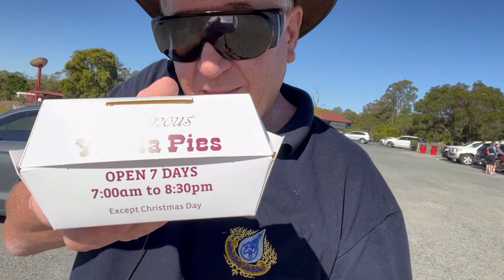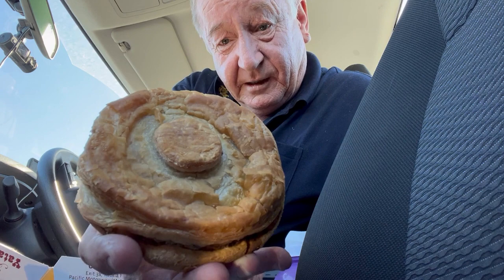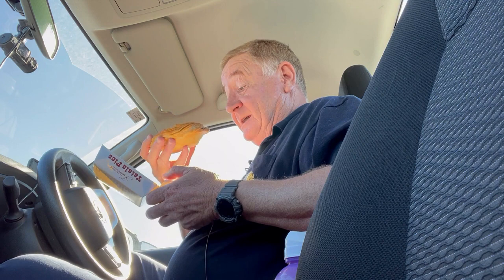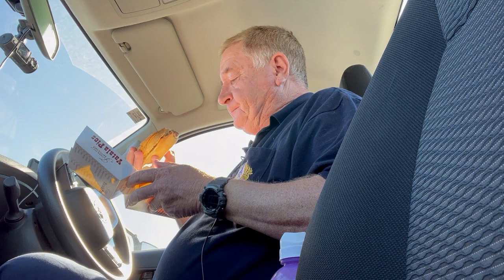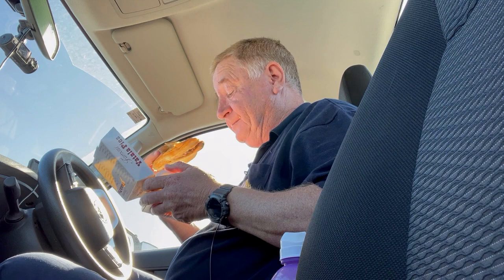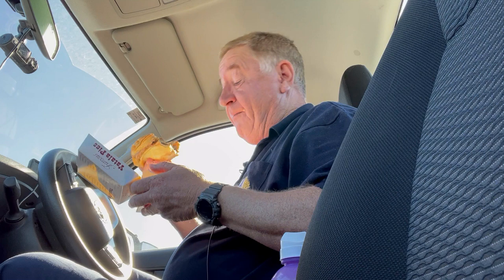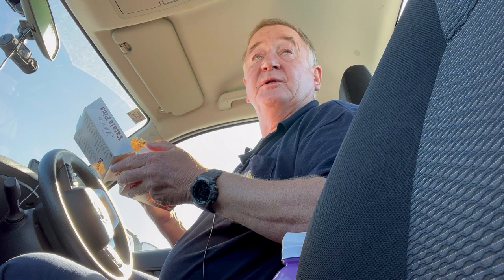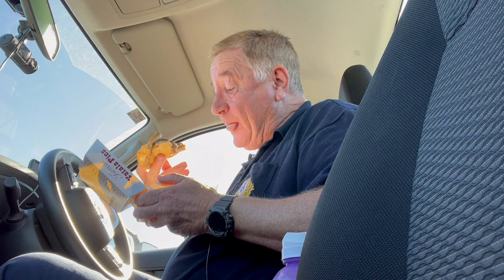The Famous Yatala Pie Shop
Meat pie tasting.  The Famous Yatala Pie Shop, Yatala Queensland.